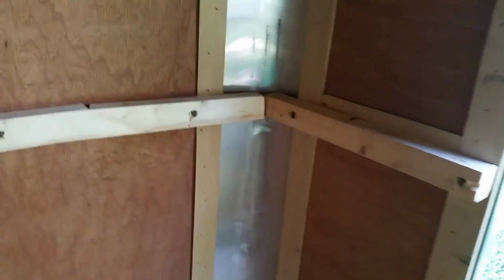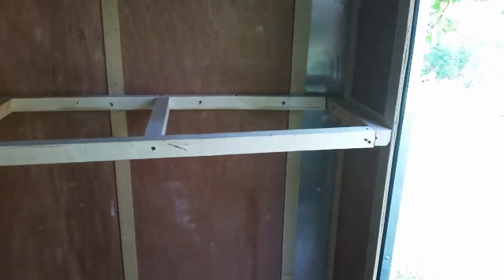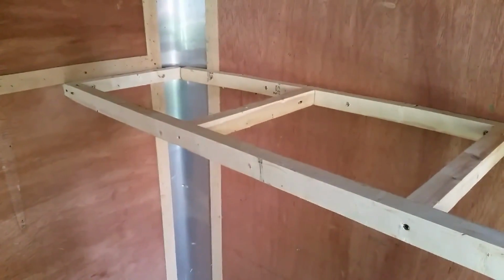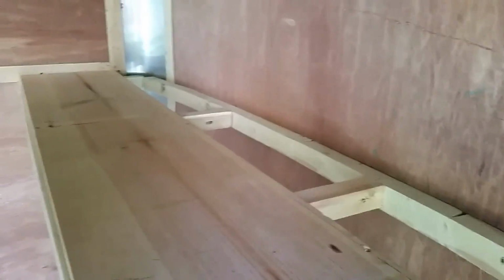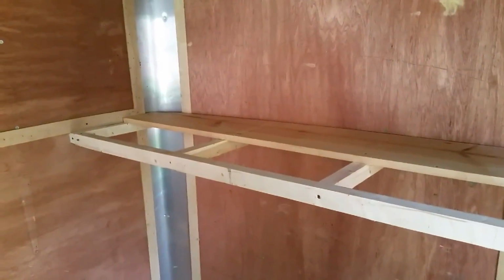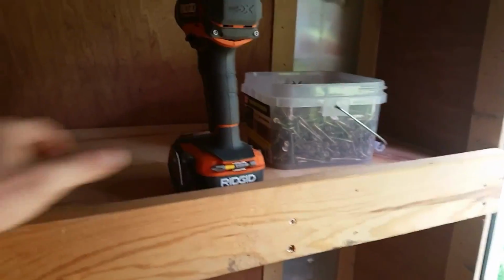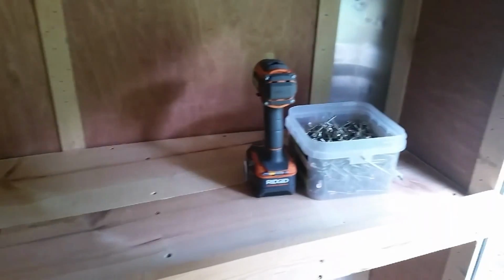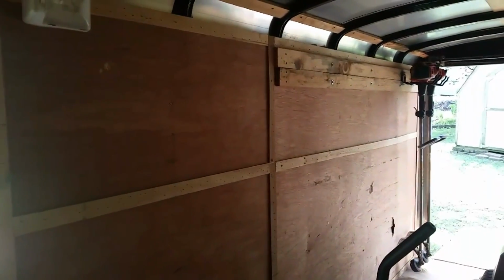DLC - Custom Shelf For Enclosed Trailer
Dependable Lawn Care - This is how I made a custom shelf inside the nose of my 7'x16' trailer. It was made from mostly repurposed materials.